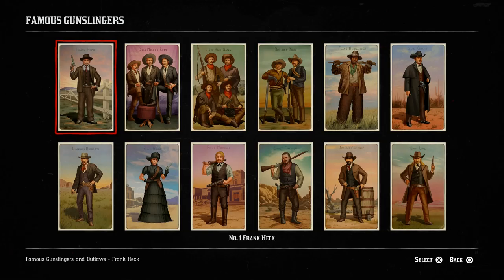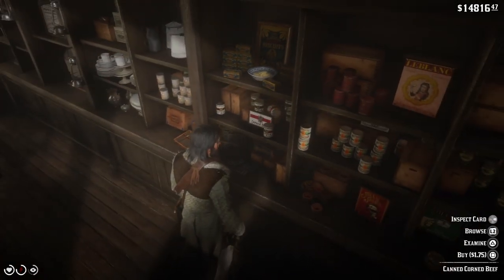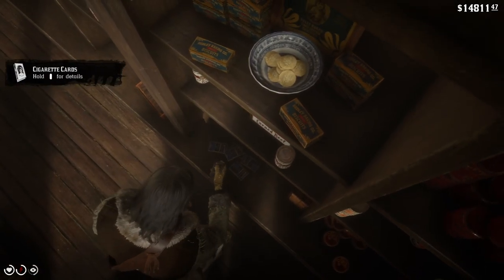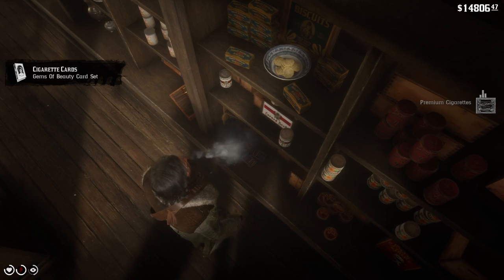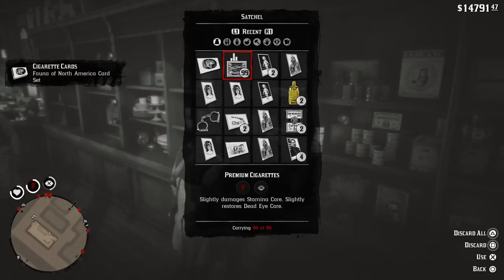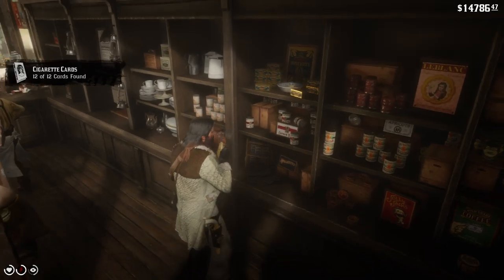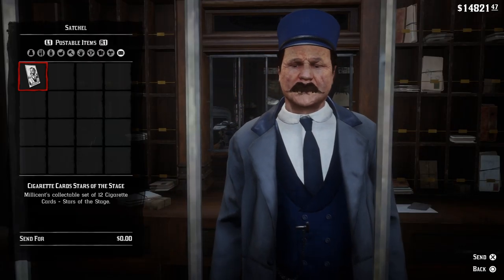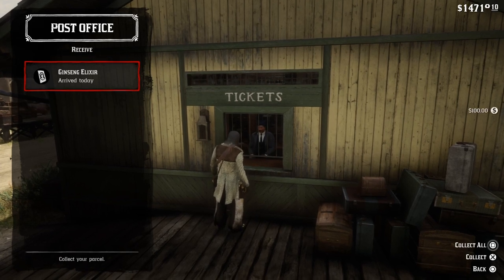Red Dead Redemption 2 How To Farm CIGARETTE CARDS Easily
WELCOME TO THE PREMIER GAMING NETWORK

"Here is a quick way to get every cigarette card in the game. Shout out to 'Playlist' channel for the comment about this. I know I'm late on this, but I really wanted to show it to people who might not know. This method doesn't take long.